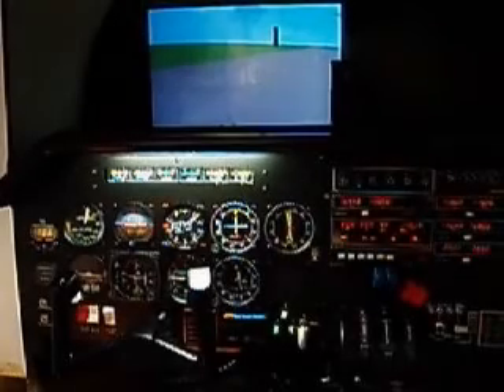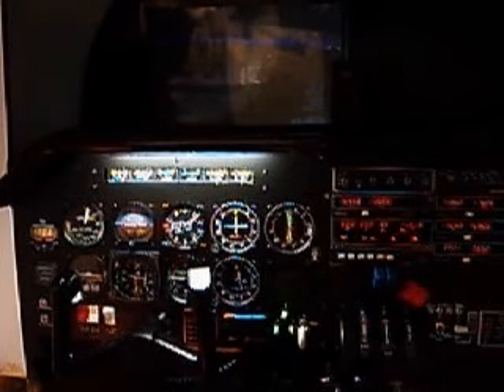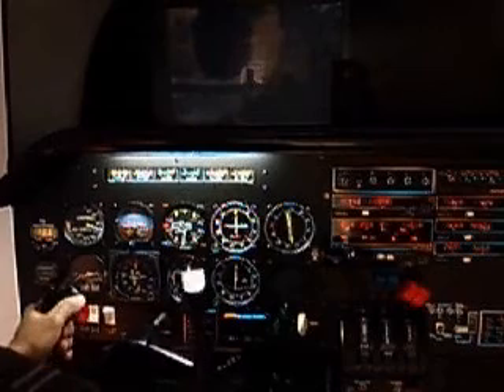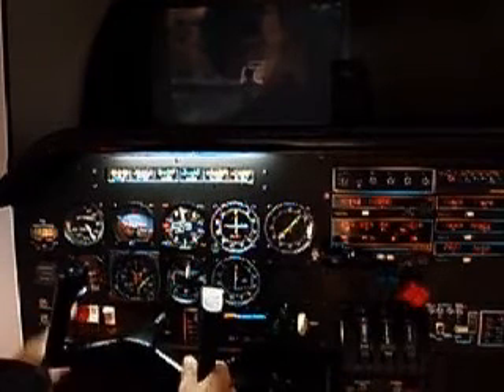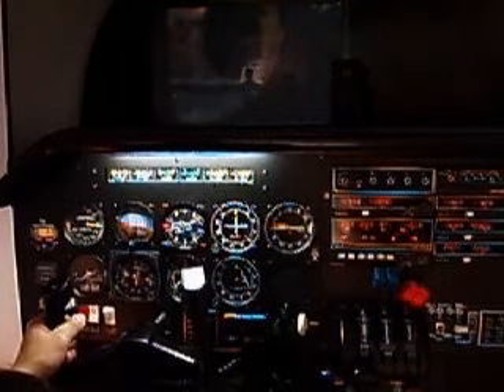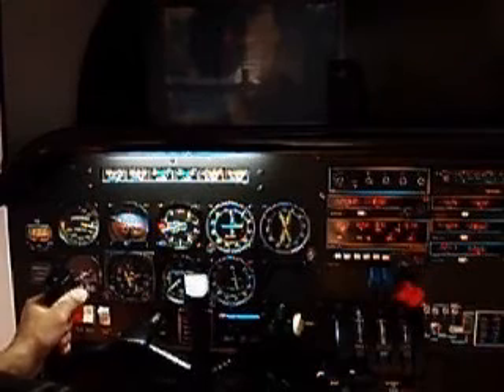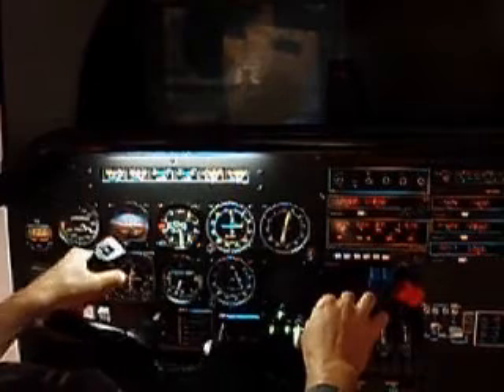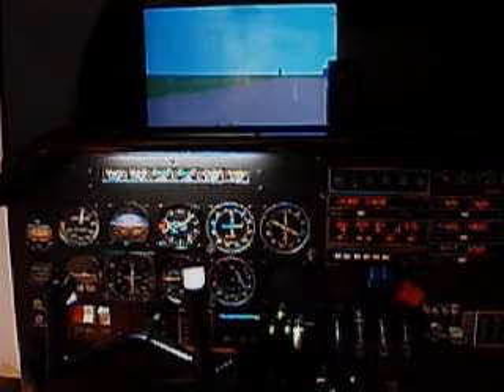Take-off & Landing in "the IMC" (instrument Meteorological Conditions) / Flight Training Device